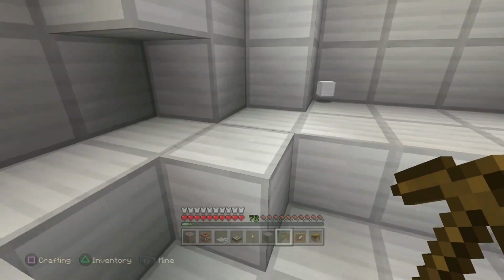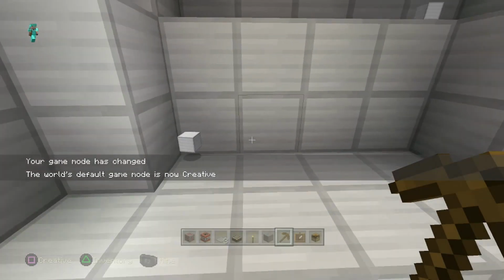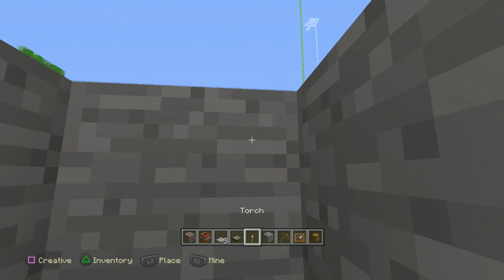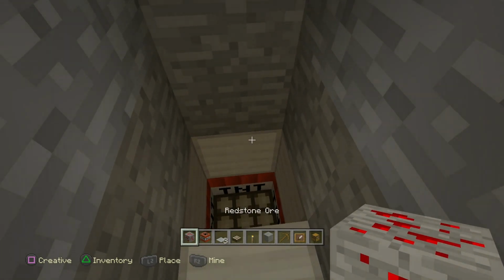Minecraft PS4 - BASIC LANDMINE - How To - Tutorial ( PS3 / XBOX ) WII